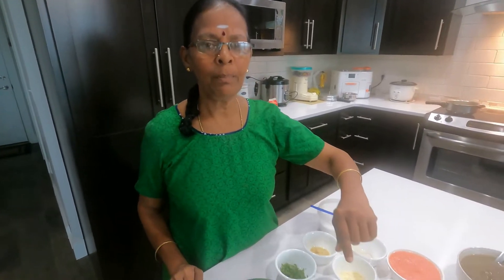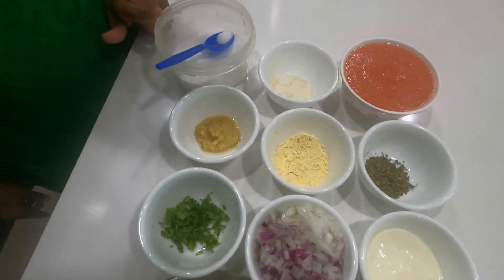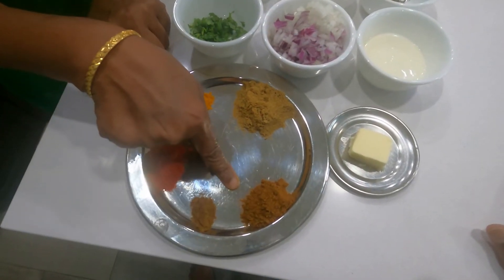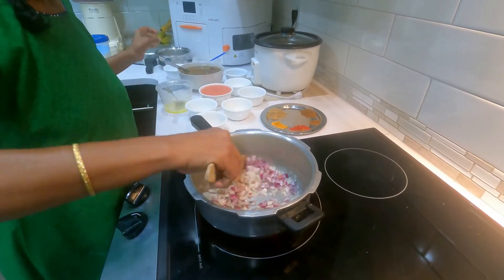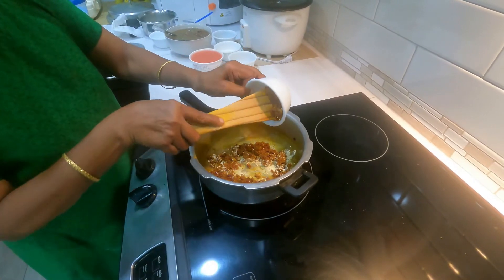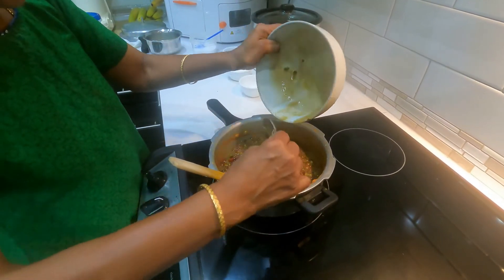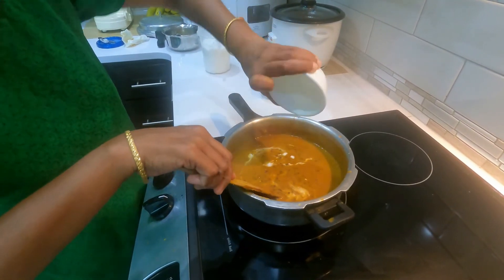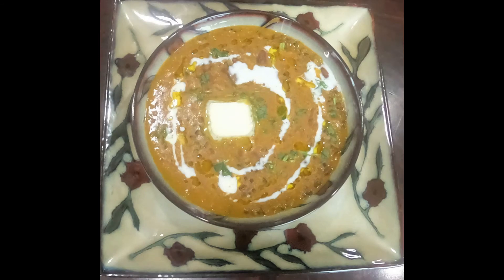DAL MAAKHANI CURRY ( ENGLISH VERSION )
SIMPLE , EASY & QUICK WAY OF  MAKING MOUTH WATERING DAL MAKHANI CURRY
REQUIRED INGREDIANTS : -
1) WHOLE BLACK GRAM / KARUPPU ULUNDHU 3/4 CUP
2) KIDNEY BEANS / RAJMA 4 TEA SPOON
3)  MEDIUM SIZE TOMATO ( MADE PUREE IN MIXER JAR) --   2 NOS.
4) ALMOND PASTE / BADAM 1 TEA SPOON
5) GINGER GARLIC PASTE 1 TEA SPOON
6) BENGAL GRAM POWDER 1 TEA SPOON
7) KASURI METHI / DRY FENUGREEK LEAVES 1 TEA SPOON
8) CORRIANDER LEAVES FINELY CHOPPED 1 TEA SPOON
9) MEDIUM SIZED ONION FINELY CHOPPED 1 NO.
10) FRESH CREAM 3 -4 TEA SPOON
11) COOKING OIL 1 TABLE SPOON
12) BUTTER 1 TABLE SPOON
13) CORRIANDER POWDER 2 TEA SPOON
14) GARAM MASALA POWDER 1 TEA SPOON
15) CUMMIN POWDER 1/4 TEA SPOON
16) KASHMIRI RED CHILLY POWDER 1 TEA SPOON
17) TURMERIC POWDER 1/2 TEA SPOON
18)  SALT AS REQUIRED